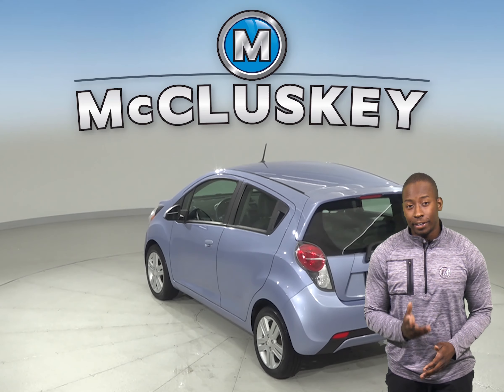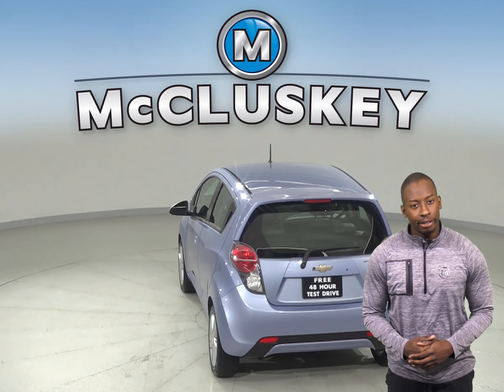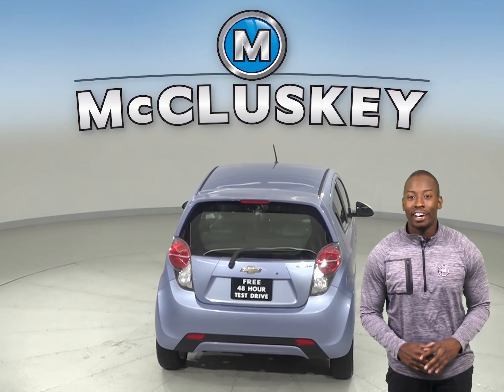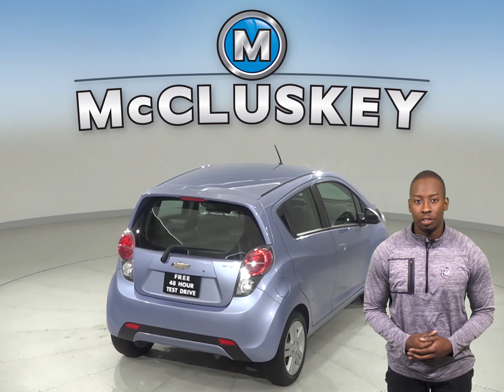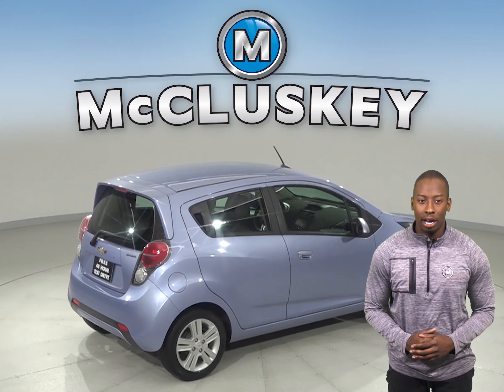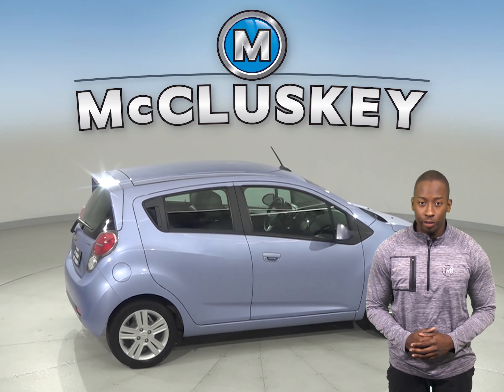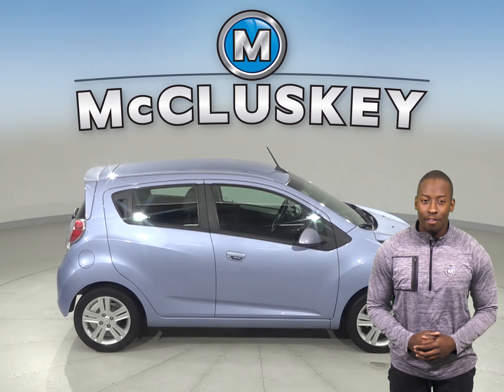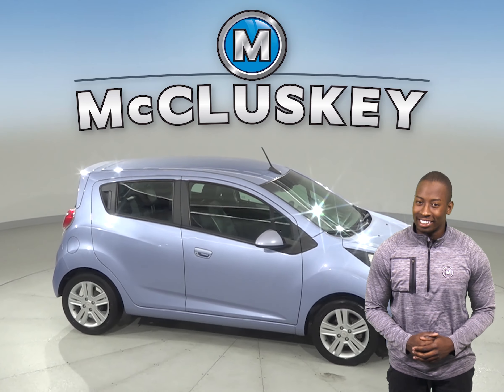A12219PT Used 2014 Chevrolet spark Purple Test Drive, Review, For Sale -